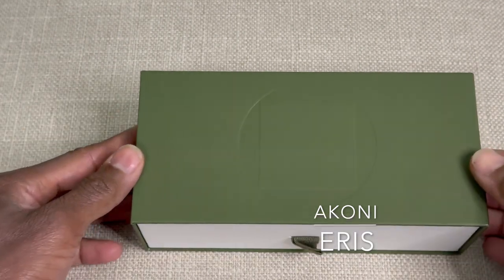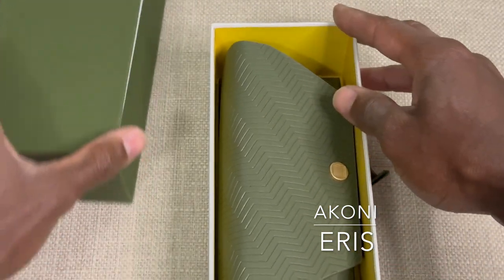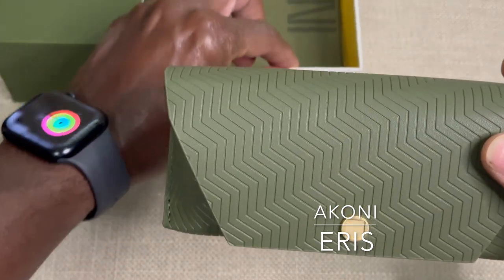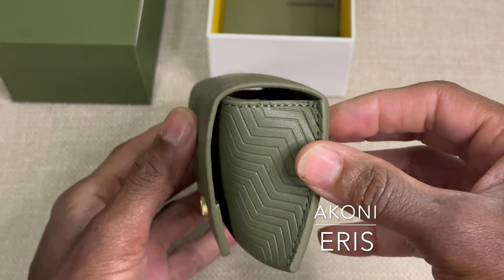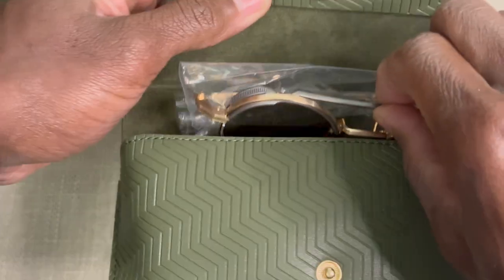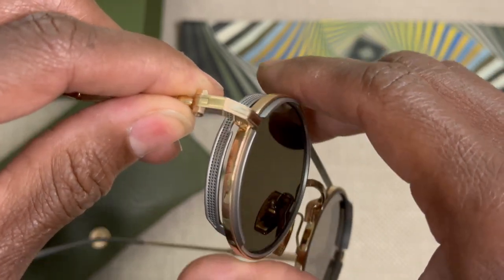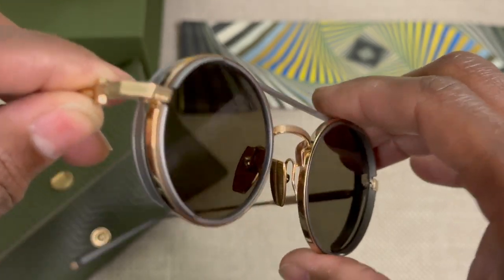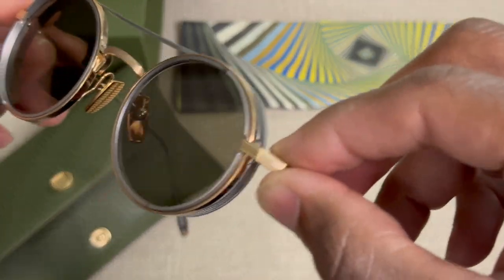Akoni Eris : Luxury Eyewear Unboxing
Akoni Eris, with its innovative co-centered pairing of two titanium frames, relies on the power of unexpected repetition to convey the most lasting of impressions. While Eris may be extremely lightweight, Akoni’s Japanese titanium provides exceptional strength. The side shield’s arresting pattern of circles recall both the Akoni logo and, once again, the poetic potential of repetition.

Display Name: Eris – Brushed White Gold/Matte Black Palladium
SKU: AKS-505A-46
Size (mm): 46/22-140
Weight (gr): 30.0
Hinges: Custom titanium threaded tube screw system
Temples: Custom titanium with fluted round component
Nose Pads: Ceramic w/beta-titanium arms
Sun Lenses: Dark Olive, 0-base high contrast CR-39 w/three-layer anti-reflective coating
Country of Origin: Made in Japan